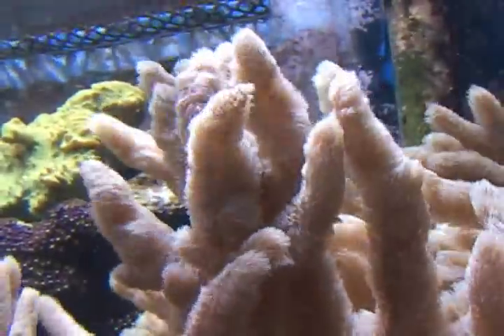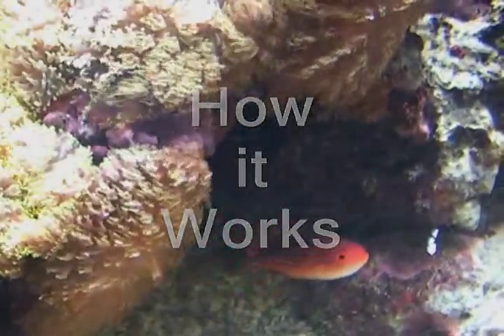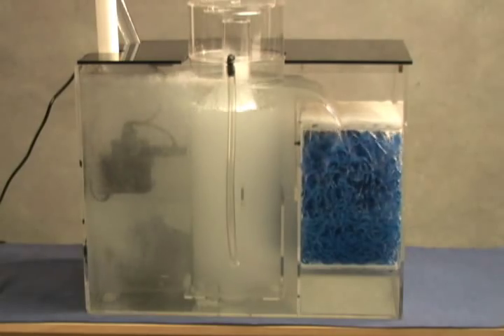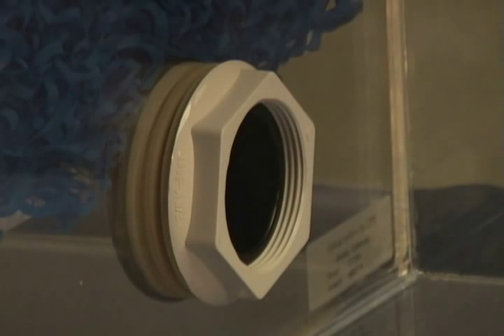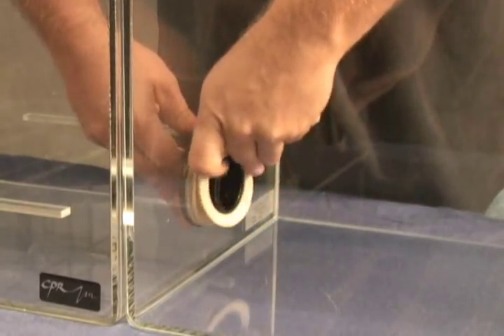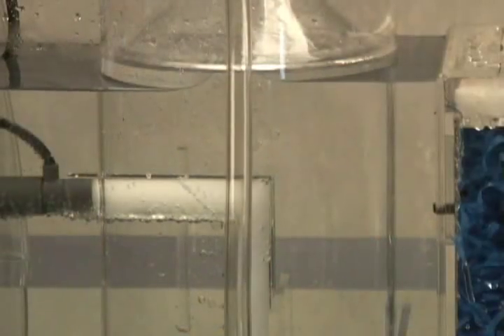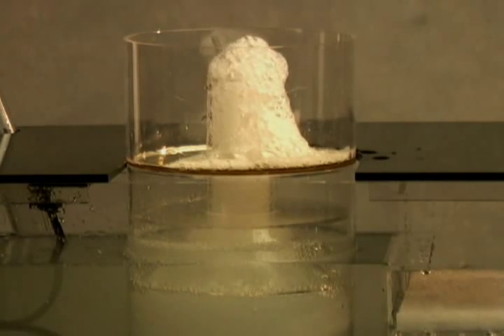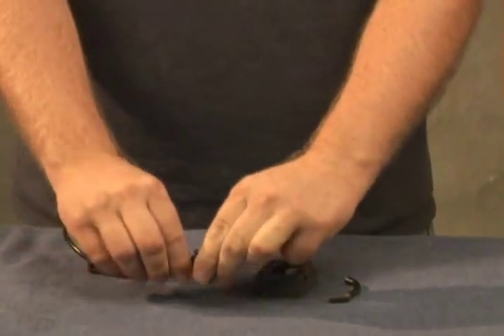CPR Aquatic's Cyclone Bio-Filters Set-Up Instructions